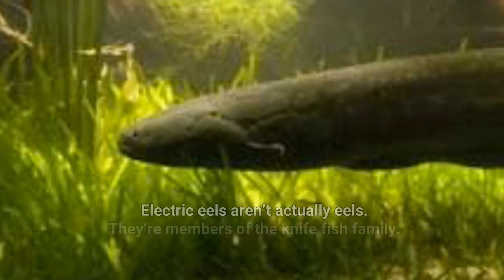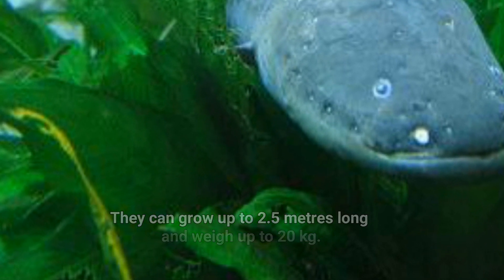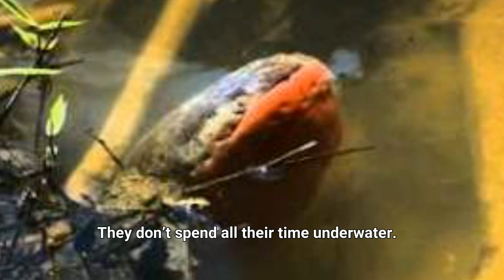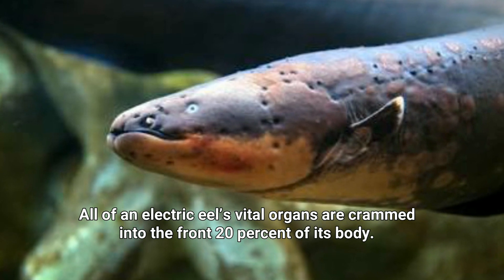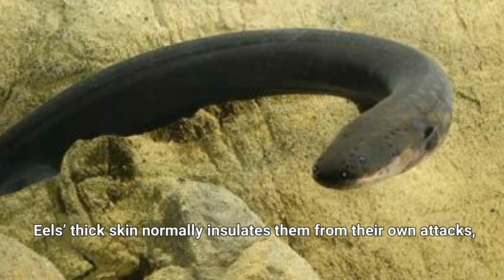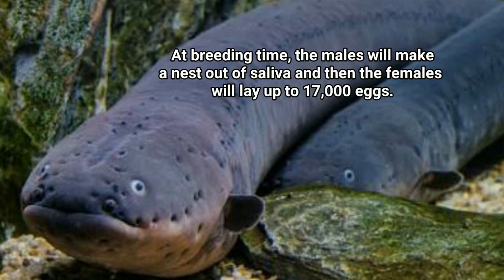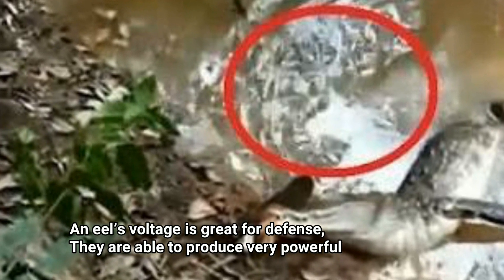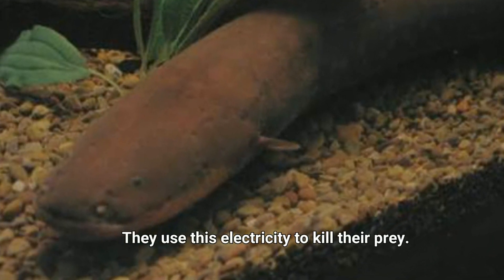5 Shocking Facts about Electric eel’s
The electric eel (Electrophorus electricus) is an electric fish , and the only species in that genus. Despite the name, it is not an eel , but rather a knifefish.

Here are 5 shocking facts about electric eels.

If you're an animal lover!!